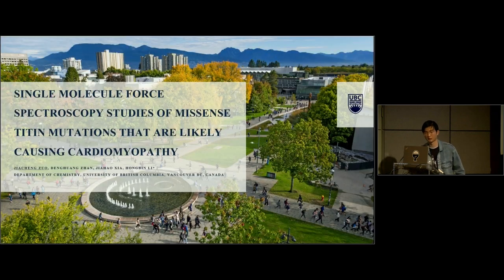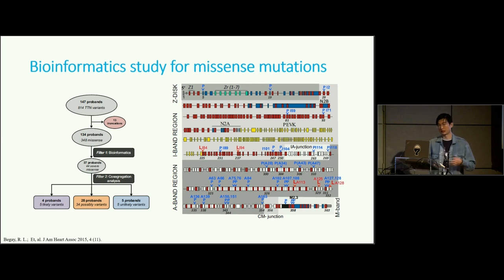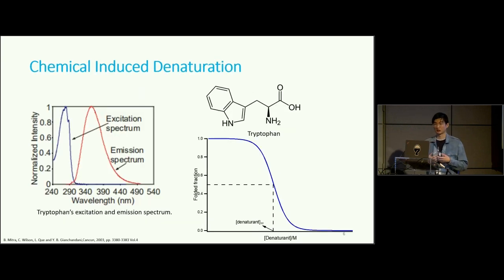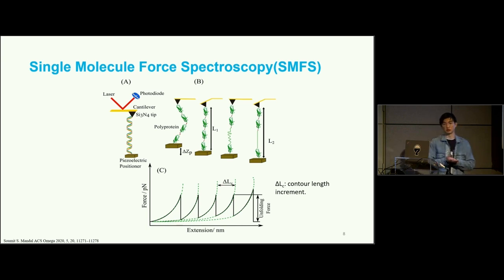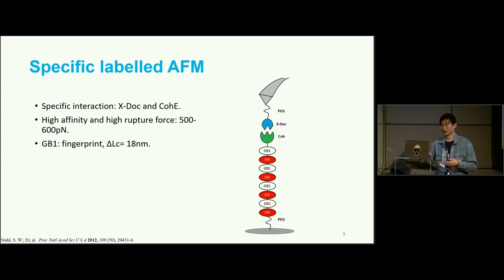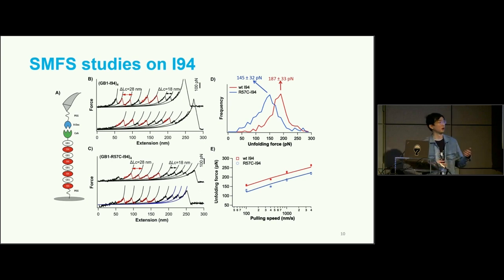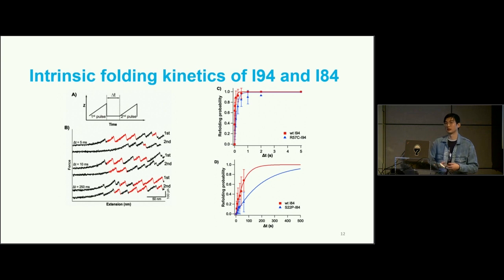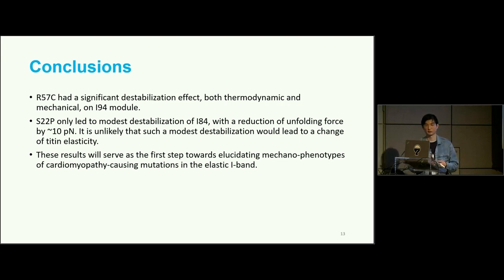Jiacheng Zuo - Frontiers in Biophysics 2022